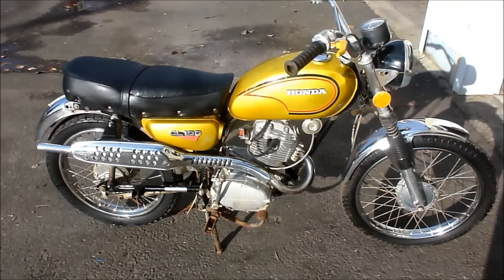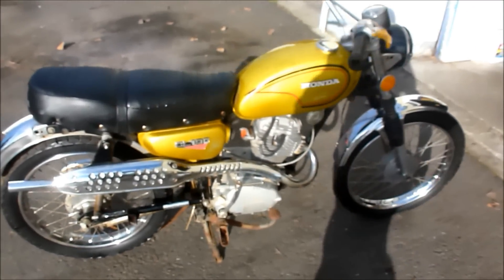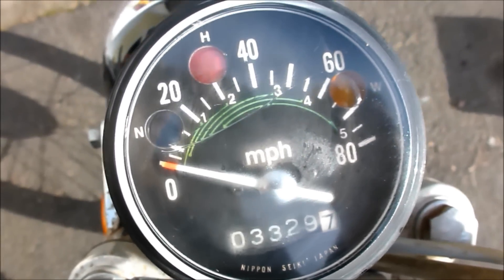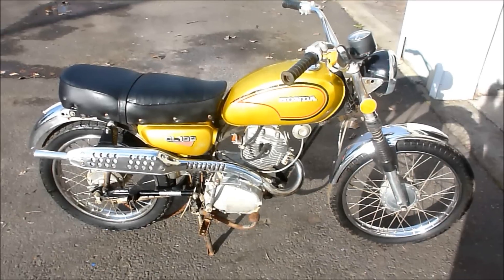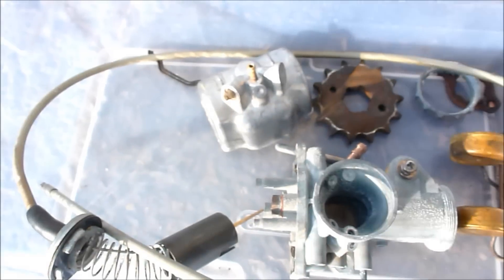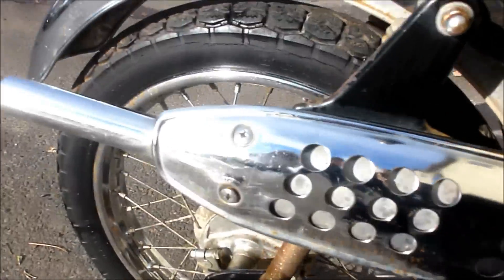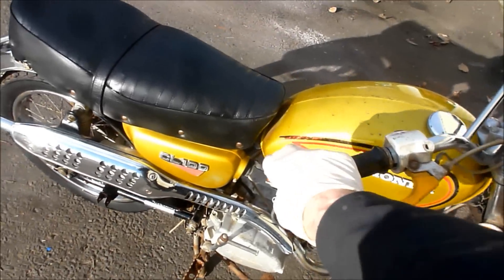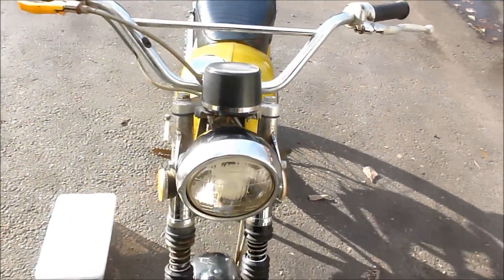1972 Honda CL100 motorcycle project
It's been said before. It's so true for me too, I'll say it again. "too many projects, some things just have to go."  This sweet little 1 cylinder,  4 stroke, 1972 Honda CL100 will make some lucky person a very nice project bike. It needs some fiddling but, I bet it's a good runner.